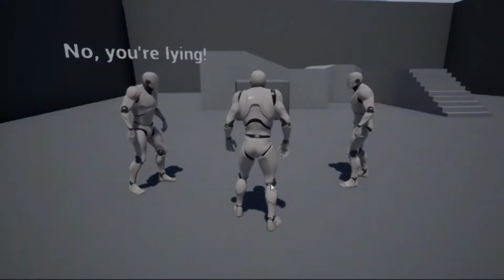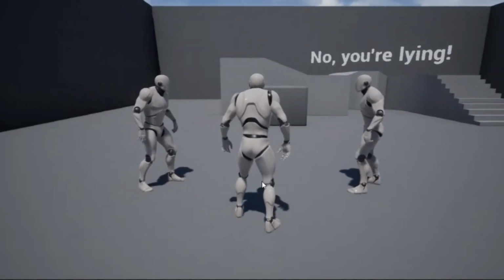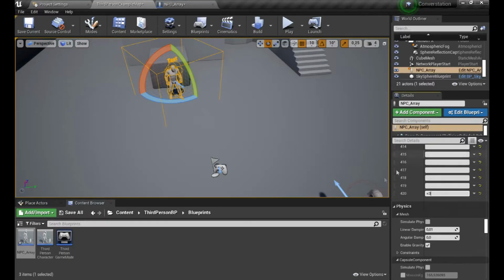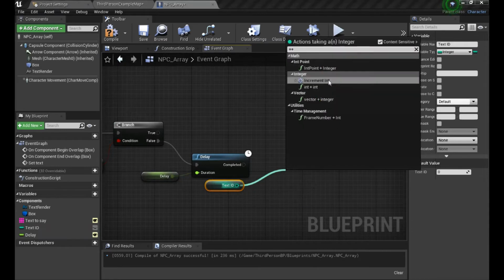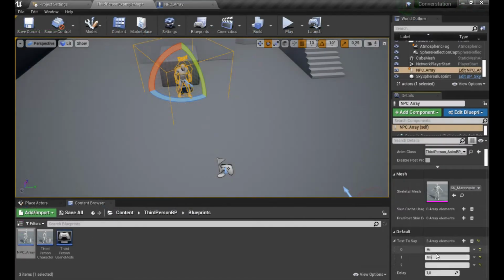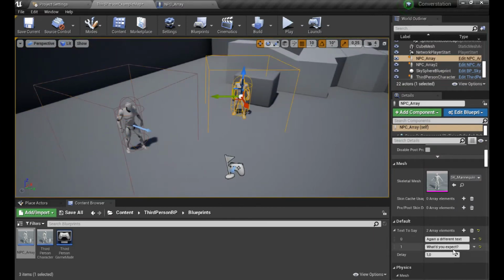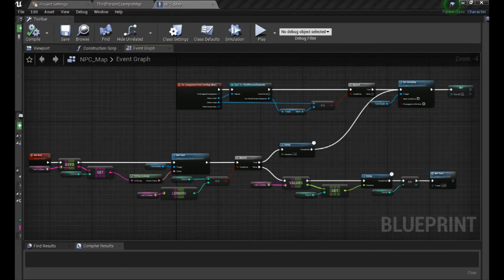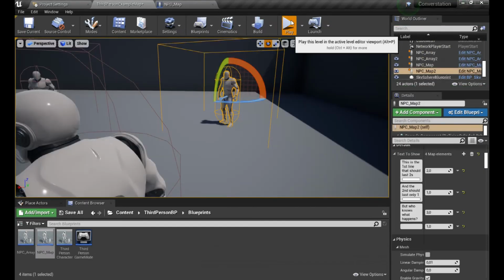UE4 - Arrays VS Maps - Simple Conversation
In that video I am making a very simple system where the NPC will show predefined text in two variants - one made with String Array but the delay is constant between each message and the other with Maps with adjustable delay for each message